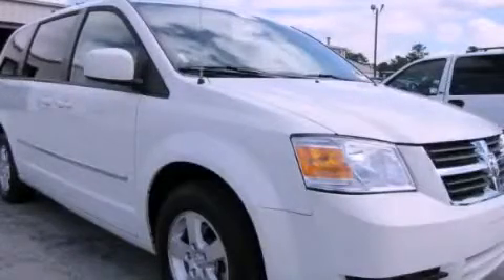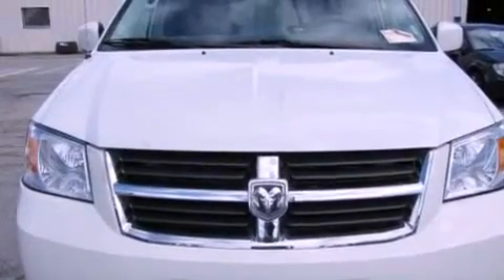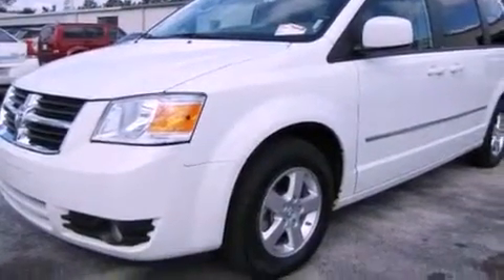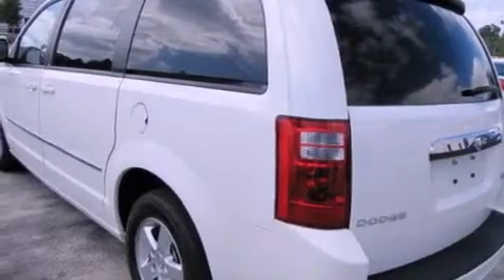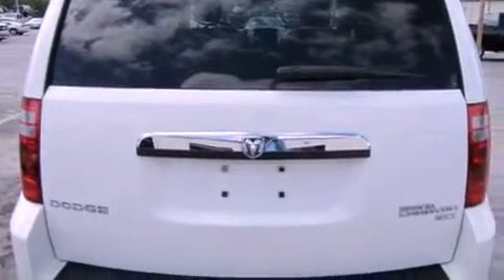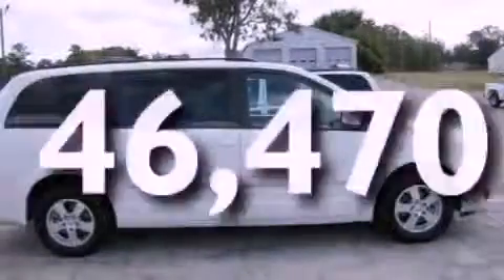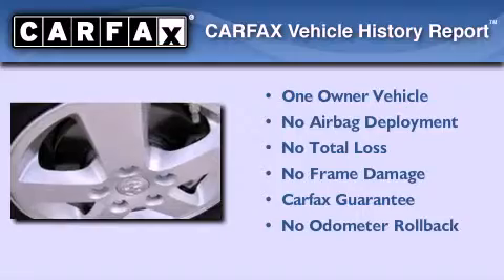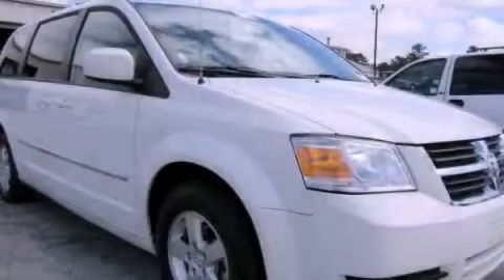2010 Dodge Grand Caravan Griffin GA 30223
Year : 2010
 Make : Dodge
 Model : Grand Caravan
 Engine : Gas V6 3.8L/231
 Trans . : Automatic
 Exterior : White Gold
 Miles : 46,470

 CRONIC CHEVROLET
 2676 North Expressway
 Griffin , GA 30223
 2010 Dodge Grand Caravan Griffin GA